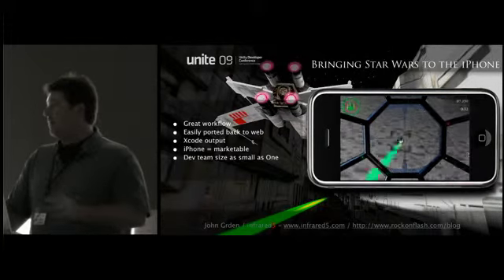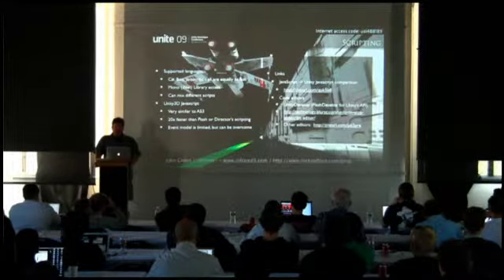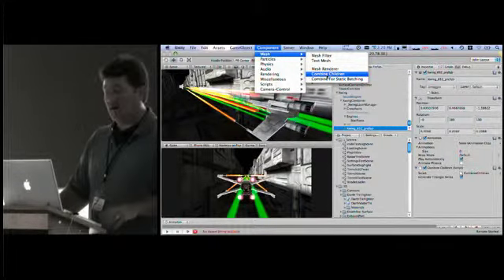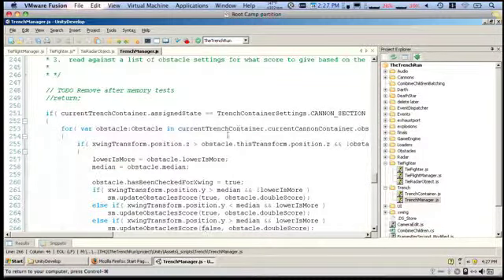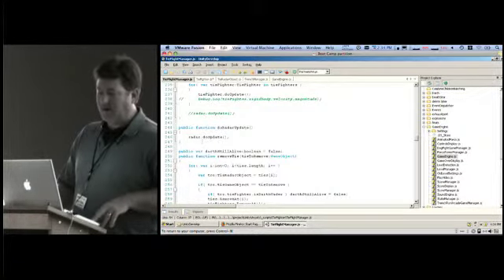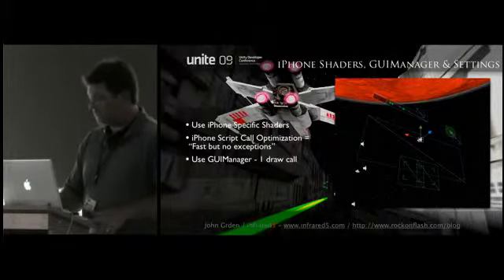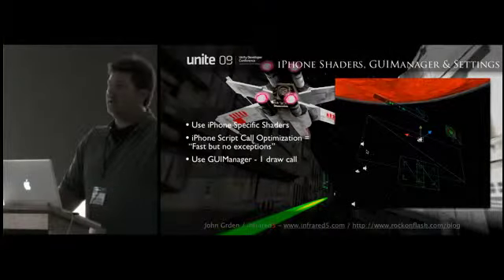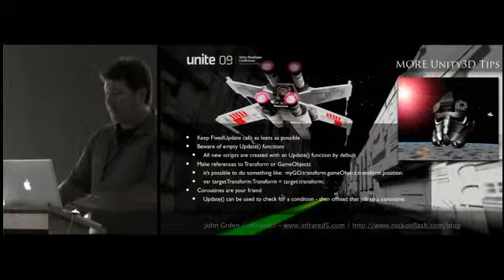Unite 09 Bringing Star Wars to the iPhone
Unite 2009 - John Grden from infrared5 talks about how they used Unity to bring their Star Wars game to the iPhone.
This session featured an overview of iPhone content development with Unity, using Star Wars: Trench Run as an example. The session talks about the development process and the technical advantages that make Unity the middleware tool of choice for the iPhone.